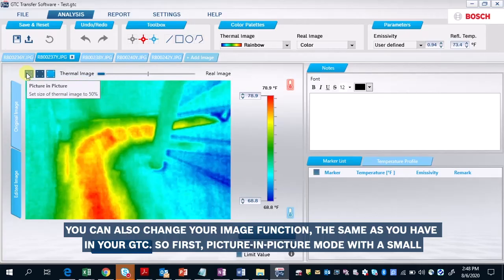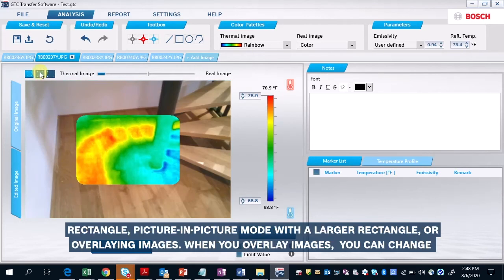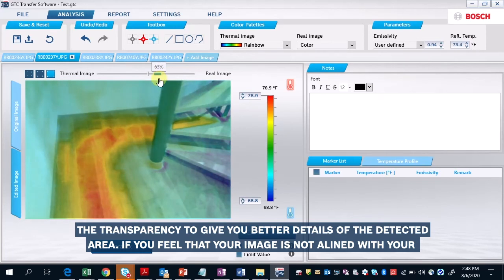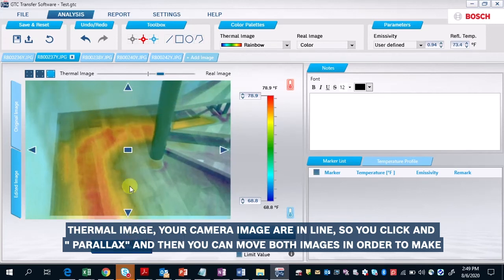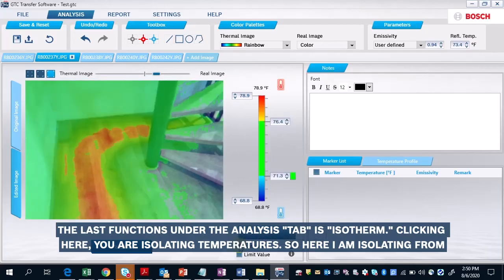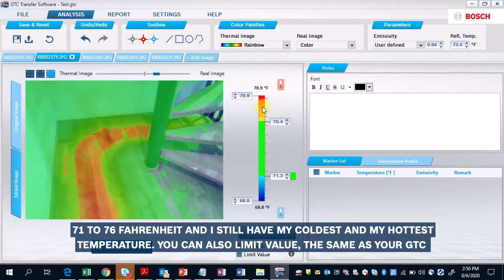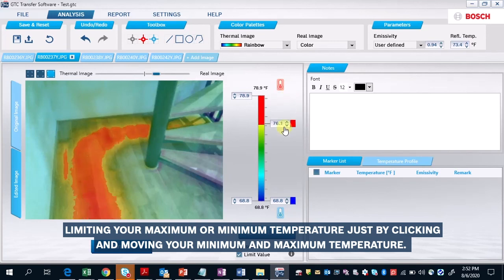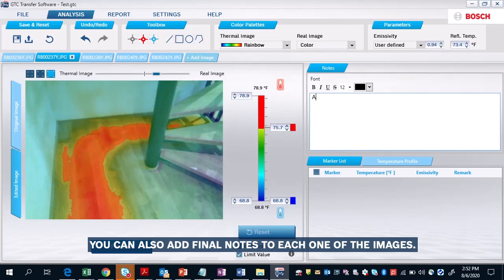GTC Transfer Software Tutorial – Image Functions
This video will walk you through the special image functions: picture-in-picture, parallax, isotherm and limit value.

GTC Transfer Software can process data, analyze images and create reports for your thermal images. Analyze your thermal images with special functions to get the best visualizations.  GTC Transfer Software is a Windows PC Software (Windows 7, Windows 8, Windows 10) for thermal images transferred from GTC400C Bosch Thermal Camera.